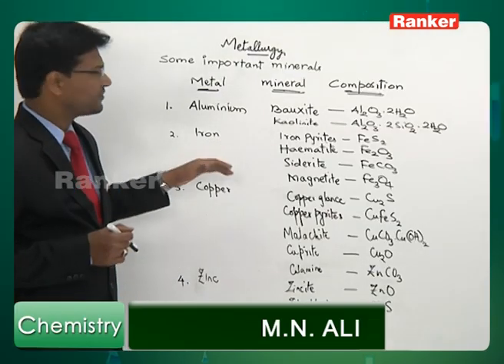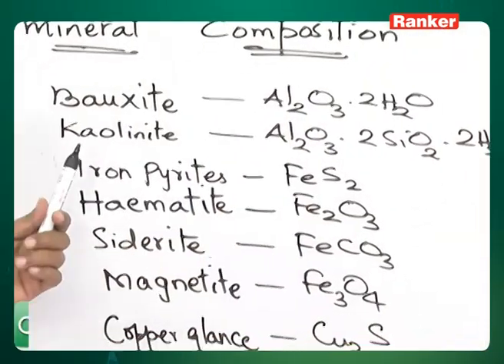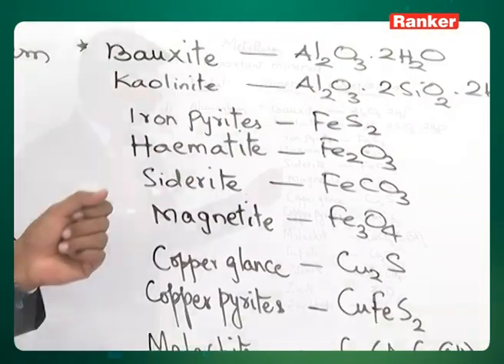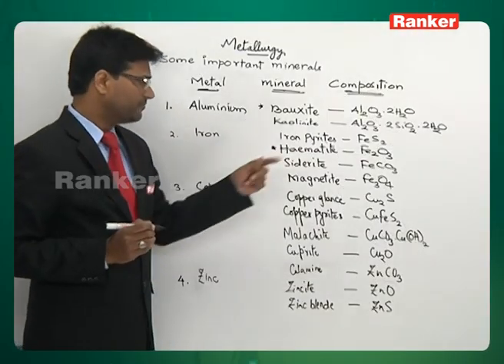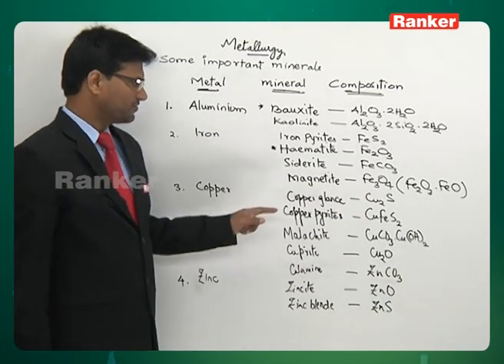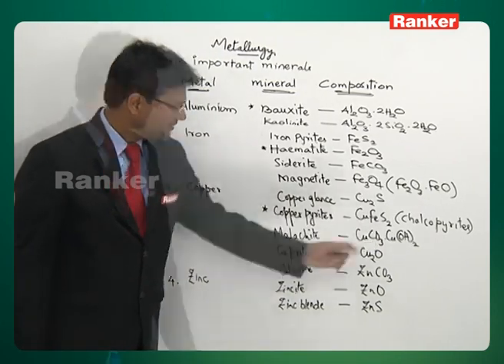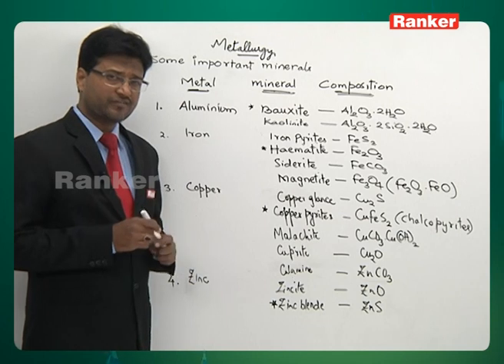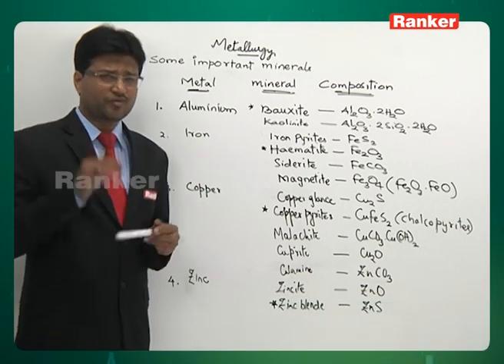Extraction of Metals | General Principles and Processes of Isolation of Metals | NEET | JEE MAIN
This lecture video deals primarily with Extraction of Metals (Al, Cu, Zn and Fe) enclosed with General Principles and Processes of Isolation of Metals which is briefly explained by  M. N. Ali Sir.